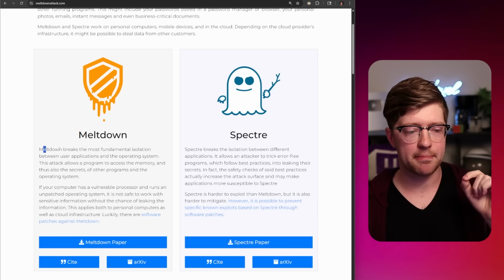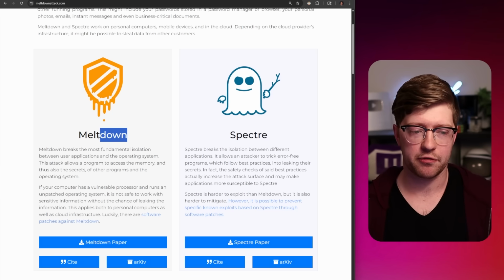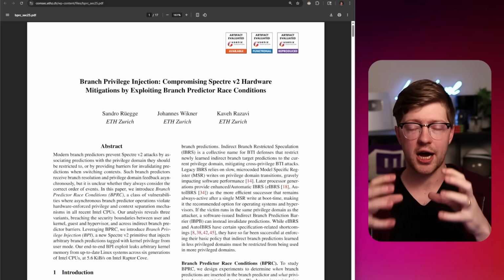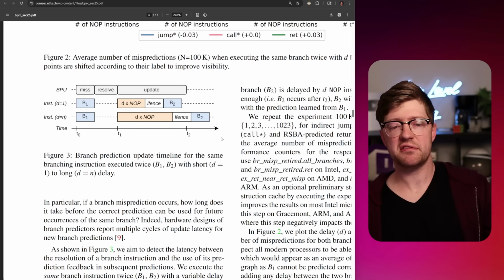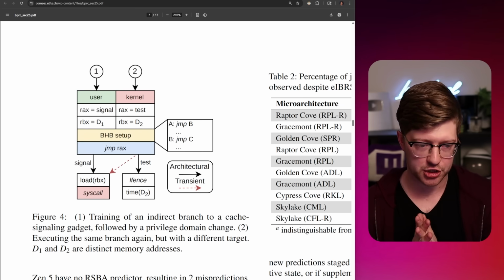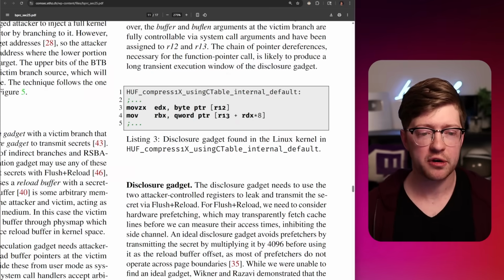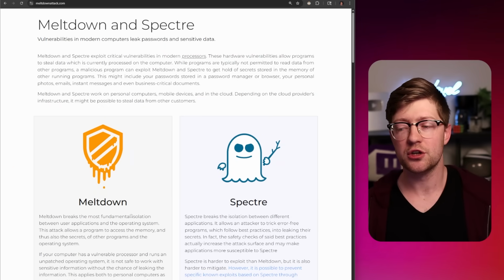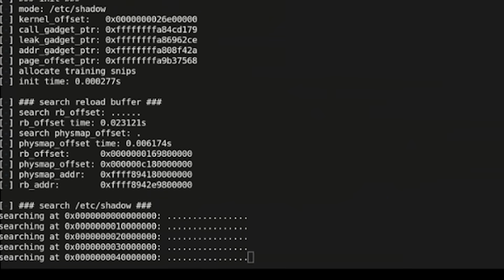the most magical exploit i've ever seen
Branch prediction? Never heard of her.

In this video we talk about a new vulnerability disclosed in every intel CPU that takes advantage of a hardware race condition in the intel processor's branch predictor.